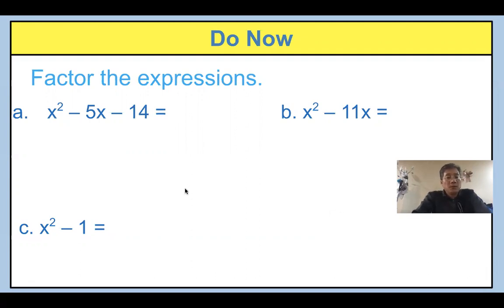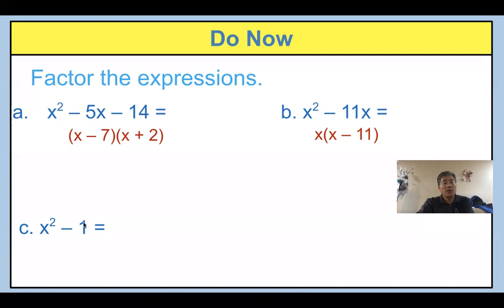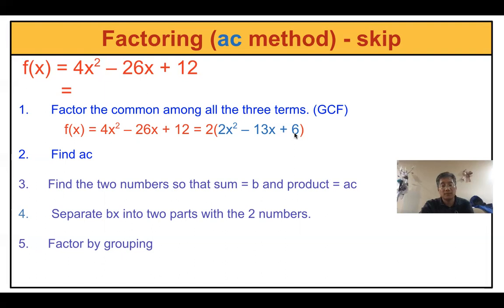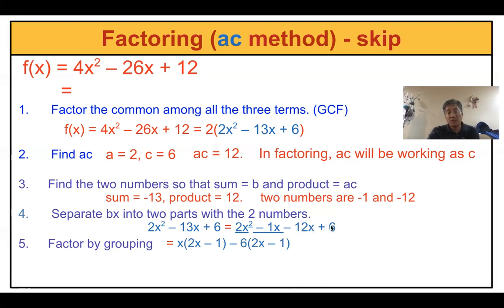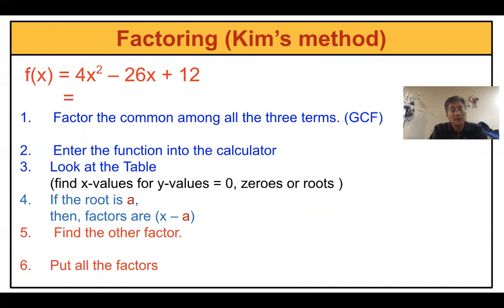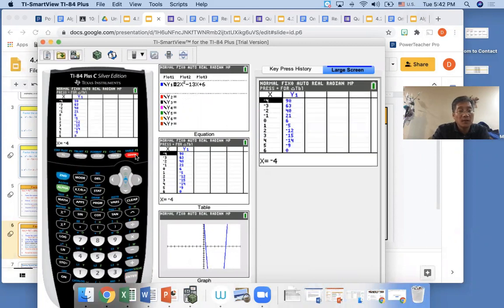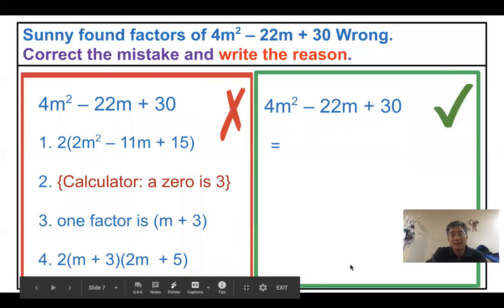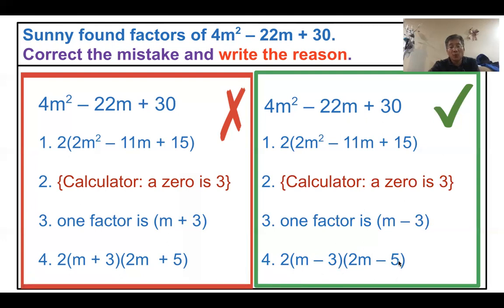4 4B Factoring Quadratic Expressions